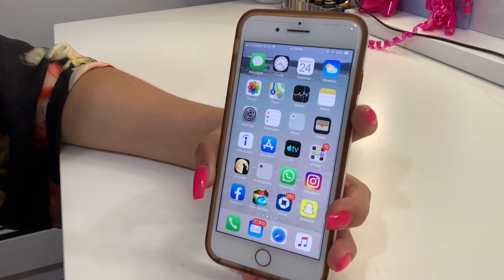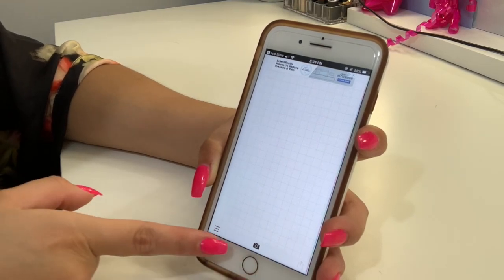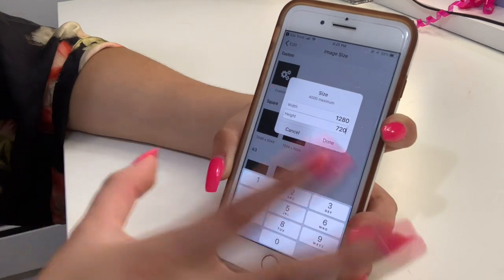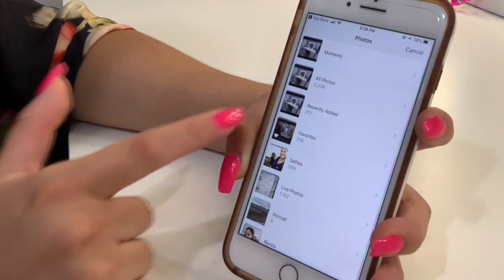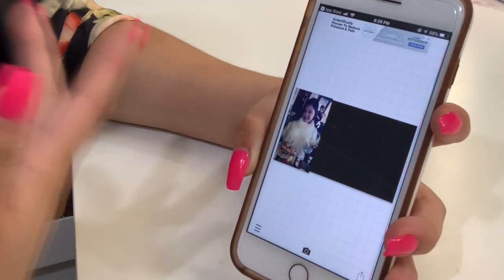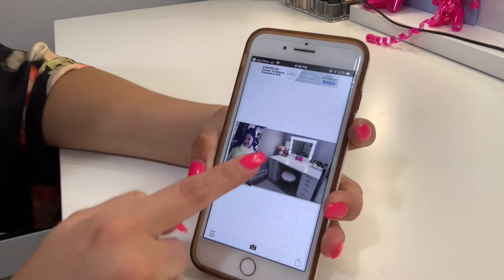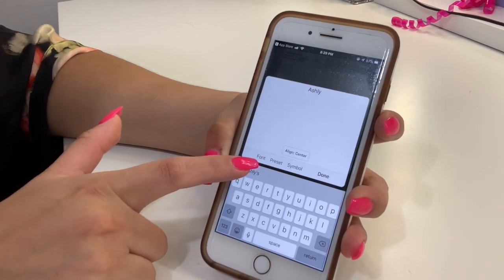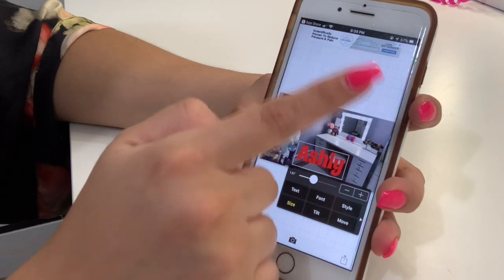DIY Thumbnail Using Phonto APP ❤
Heyyy my lovesss , just wanted to share the app That has helped me make my Thumbnails on Youtube. Its so much fun and specially easy to use ! Just wanted to share something I've learned with the world! Hope you guys enjoy and find it useful ! As always, have a blessed day ! ❤

❤APP NAME IS "PHONTO" - FREE & EASY TO USE !